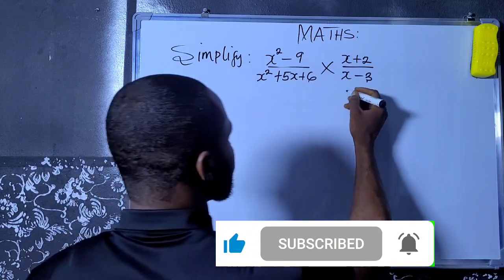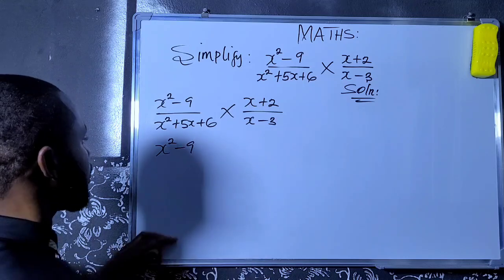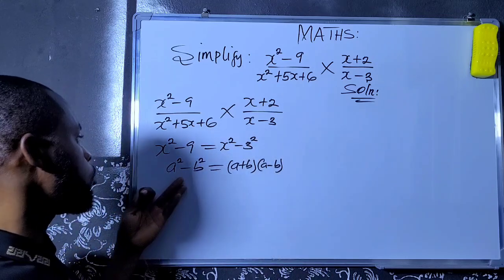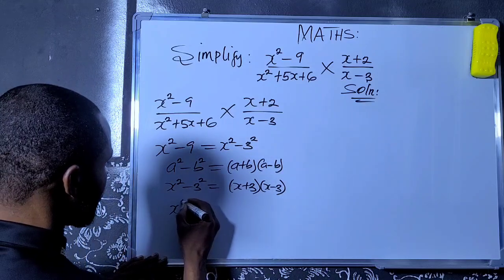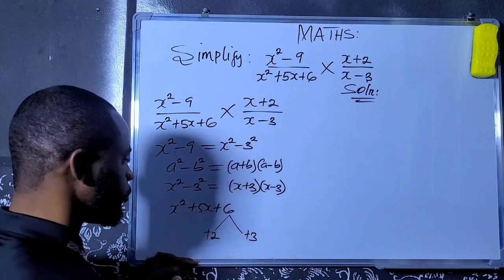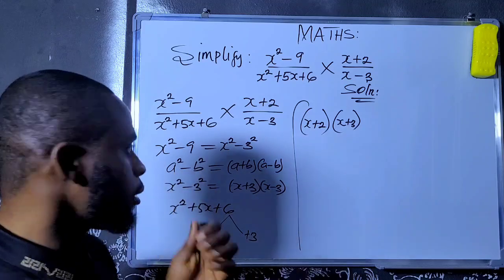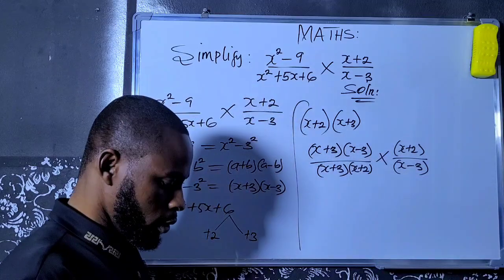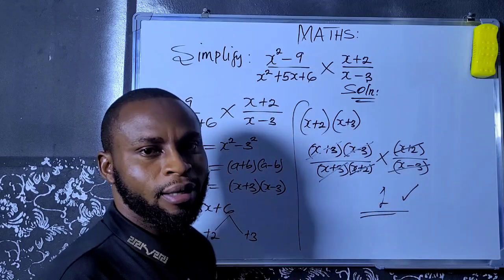WAEC Maths Question That Looks Impossible But Equals 1!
Think this WAEC algebra question is impossible? Think again! In this video, I break down a challenging algebraic expression step by step using factorization, difference of two squares, and cancellation techniques to show why the final answer is simply 1.
Whether you're preparing for WAEC, JAMB, NECO, or any mathematics exam, this tutorial will help you master algebra simplification and improve your problem-solving skills.
Watch till the end and see how easy this question becomes when solved correctly!